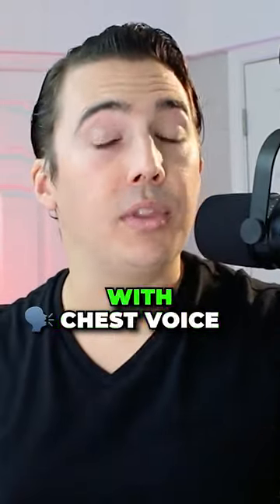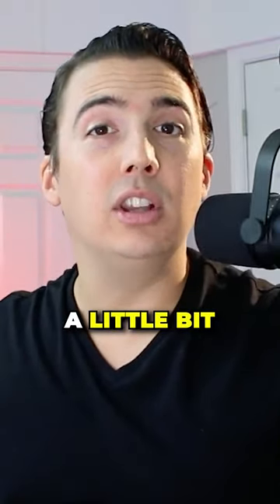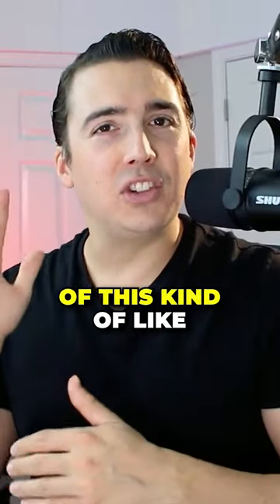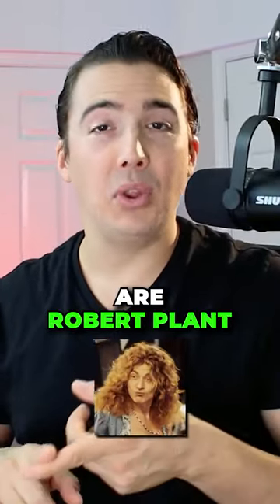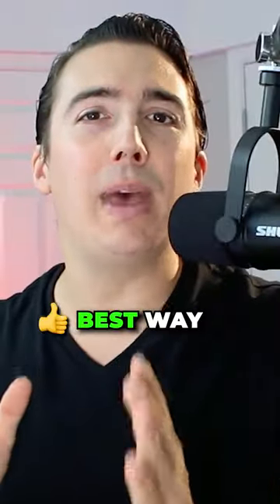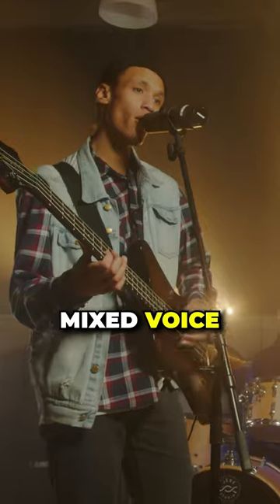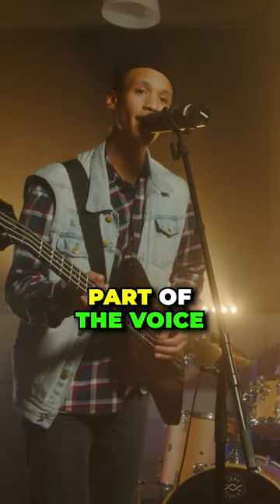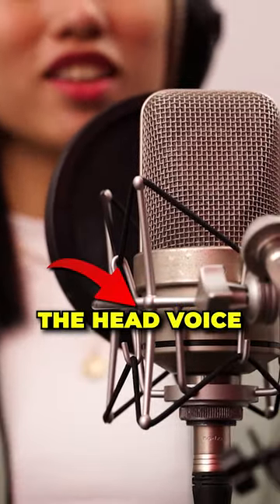Nail Belting in One SIMPLE Trick Pt 1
Many singers can hit high notes in their voice.

But actually belting those high notes with power and presences takes practice.

So what's the secret to hitting those high notes with power AND on pitch every time?

Today I'll show you a very simple singing technique you can use to learn how to sing high notes with power.